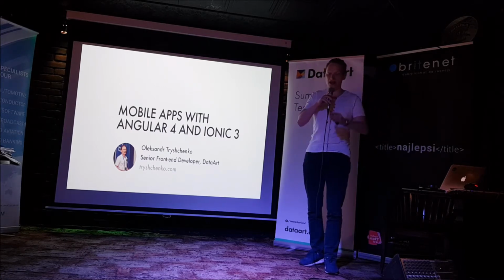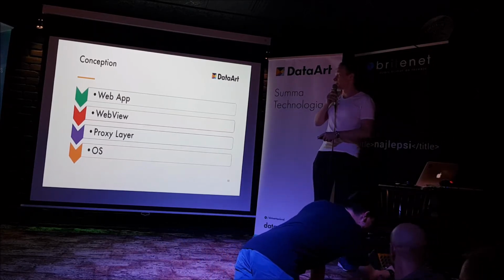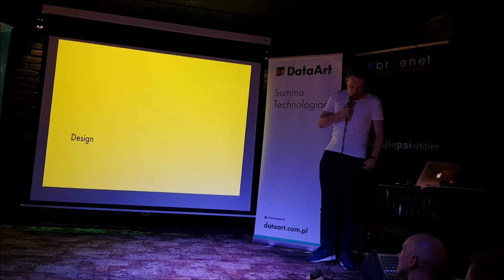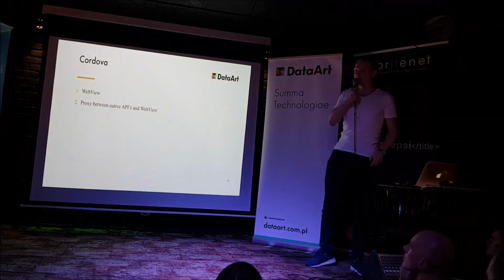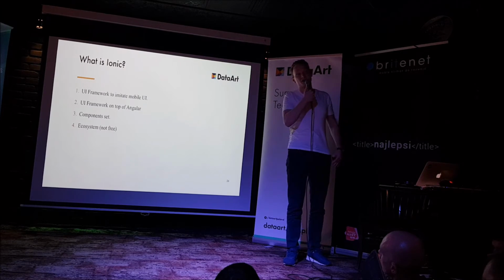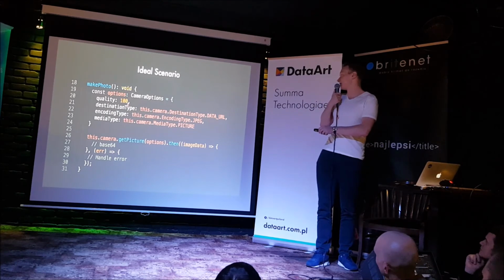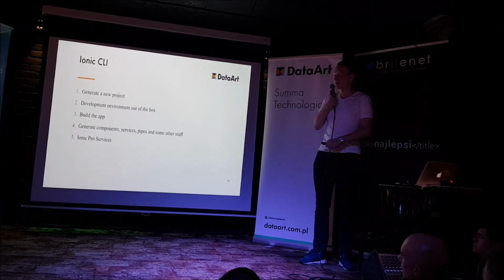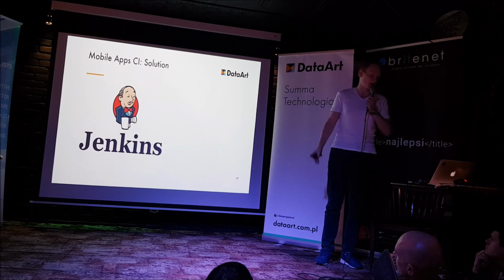Oleksandr Tryshchenko - Mobile Apps with Angular 4 and IONIC 3 - 25.10.2017